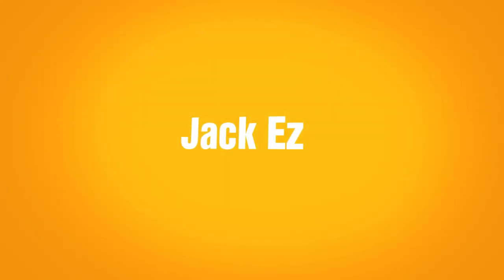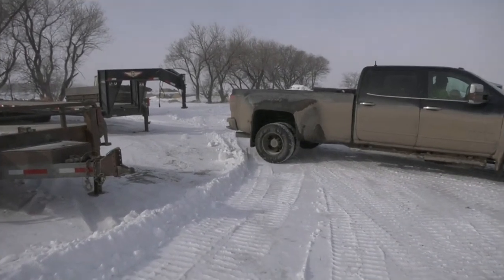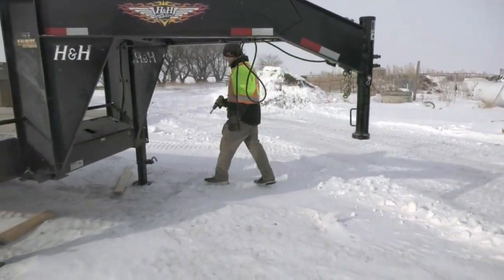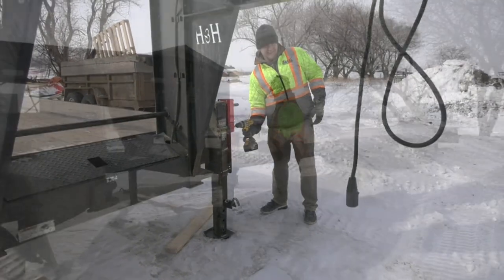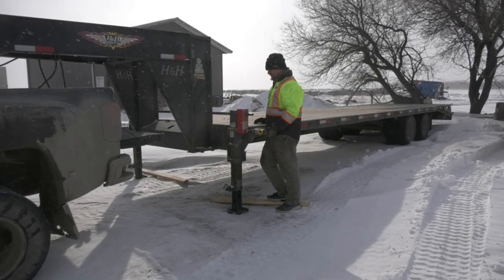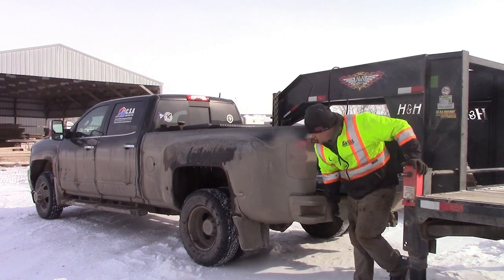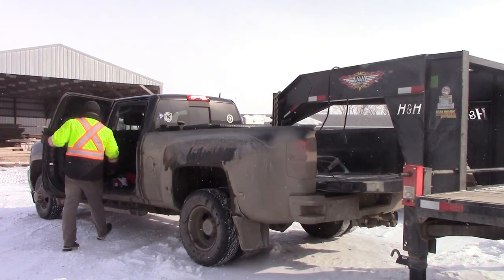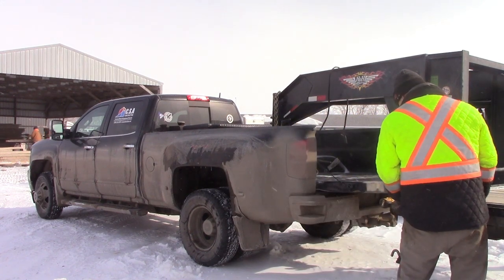jackez.ca. use your drill to lift your loads, gooseneck trailers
jackez.ca use it on your goose neck trailer